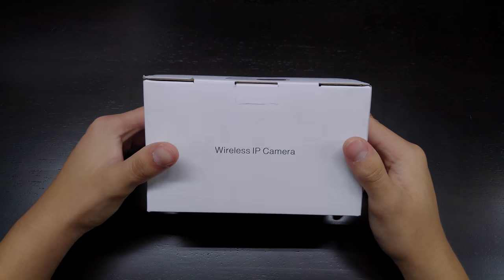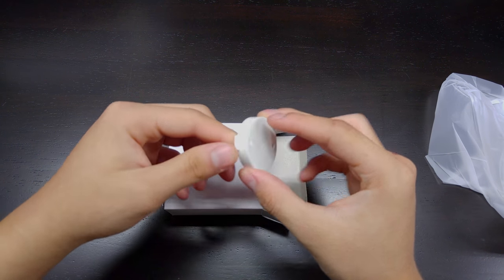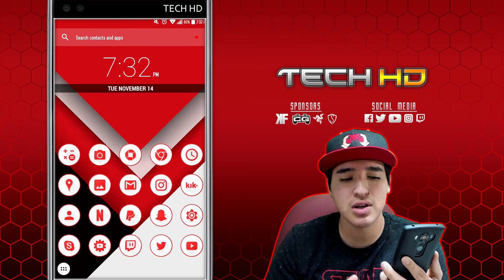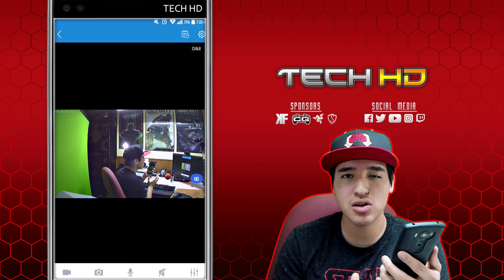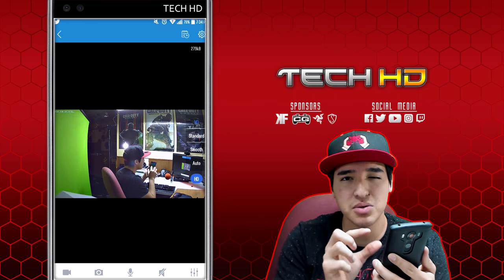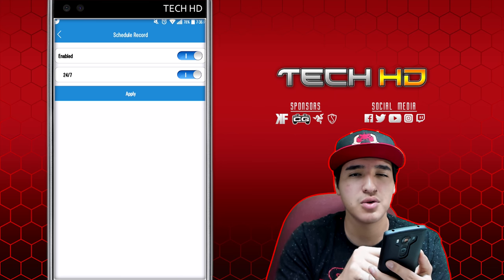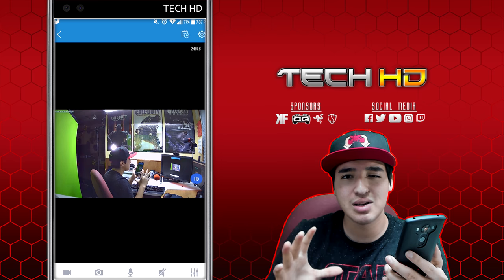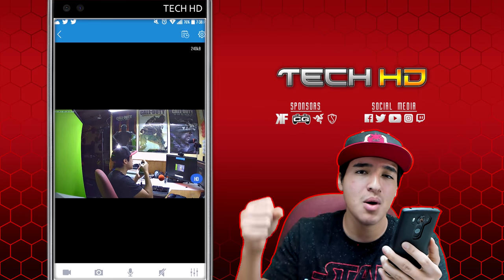Most Affordable Indoor Security Camera for Under $100 from INSMA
The INSMA Security Camera has:
-1080p 30 FPS
-Night Vision
-Microphone
-Speaker
-360 Degree

Amazon Link (US)

===Social Media===
Have a Facebook?

===Tags Used===